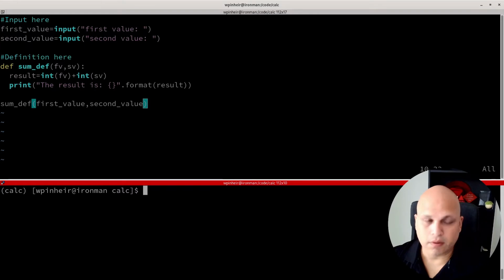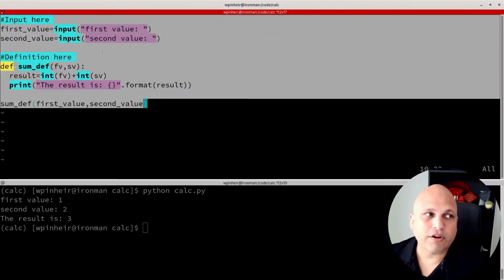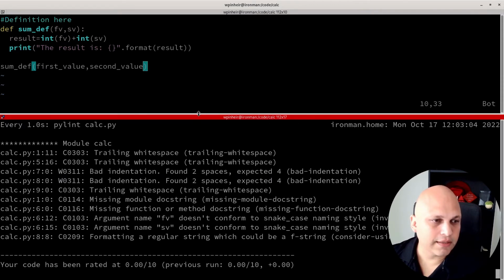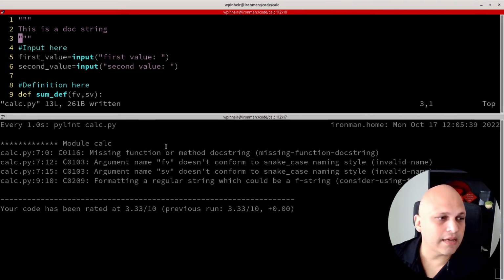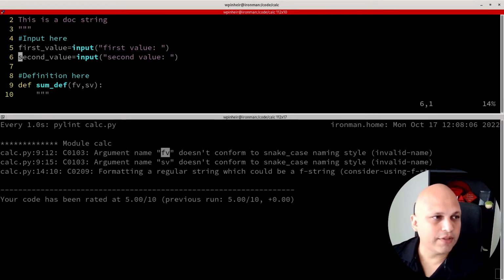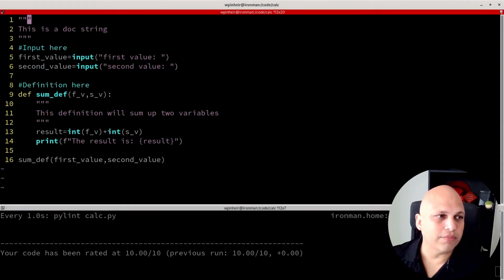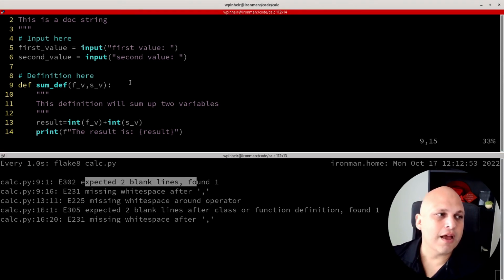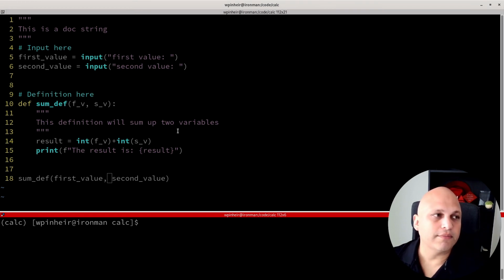How to write python code like pro using pylint and flake8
Would you like to know how to write python code like a pro? This is the video for you!

*Chapters*
0:00 - Intro
0:22 - Sample code to improve
0:45 - Creating a virtual environment
1:28 - Checking the code blocks
2:00 - What are PEP and PEP8?
3:30 - Installing pylint and flake8
3:48 - Using pylint
5:06 - Fixing the code based on pylint recommendations
12:27 - Using flake8
13:00 - Fixing the code based on flake8 recommendations
15:36 - Why be using pylint and flake8 and who uses it in general?
17:10 - Closing